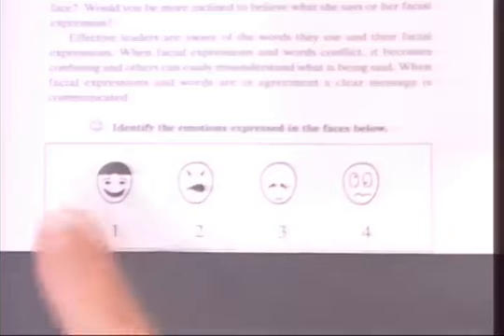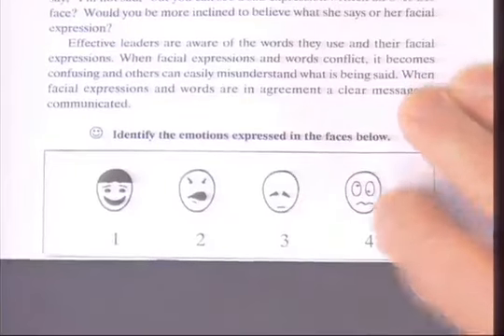1/26, 2025 PSCEP The Peaceful Solution Character Educaton Program Teacher Certificaton Course Class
Peace,